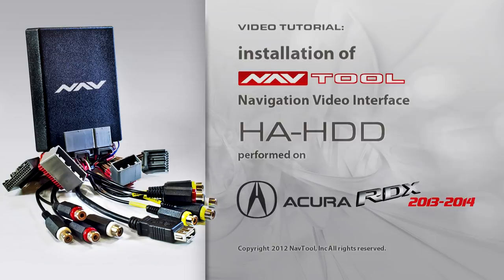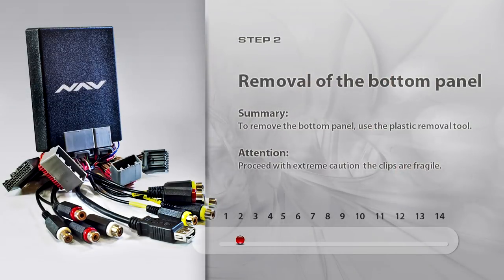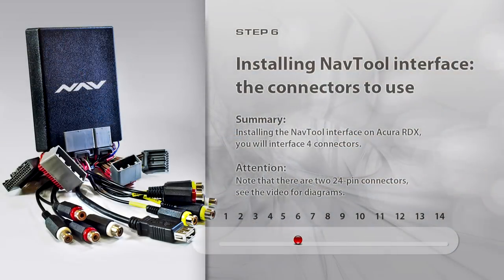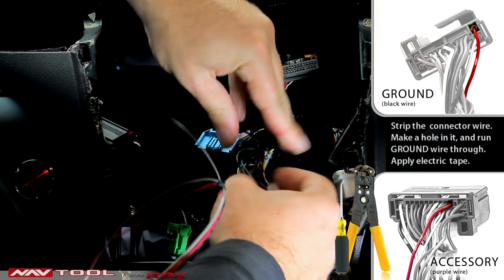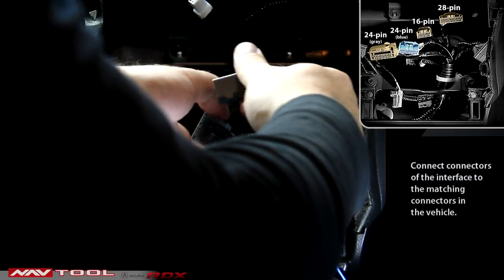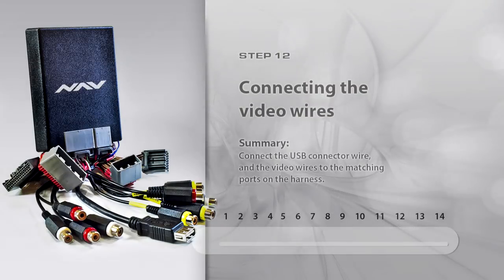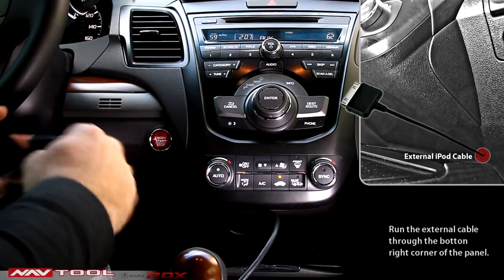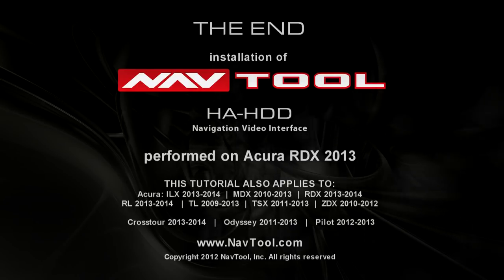ACURA RDX 2013-2015 NAVTOOL NAVIGATION VIDEO INTERFACE, ADD APPLE CAR, SMARTPHONE MIRRORING(CARPLAY)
✅ Digital Audio.

🔥 Lifetime Warranty.

NavTool Video interface Acura RDX 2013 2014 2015 adds Apple Carplay, Android Auto, Smartphone Mirroring, Multiple Camera Switching, Navigation Upgrade. - All NavTool products are 100% Made In The USA

Updated NavTool New Honda/Acura HDD Based Navigation System Video Interface

Compatible Vehicles